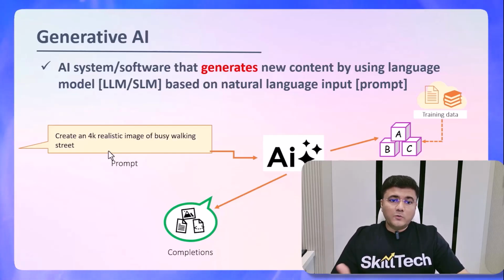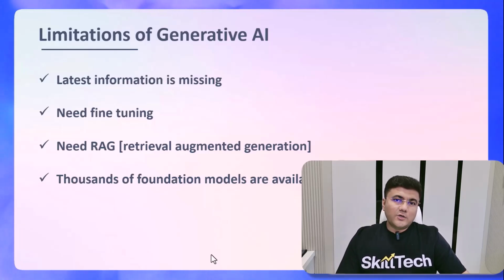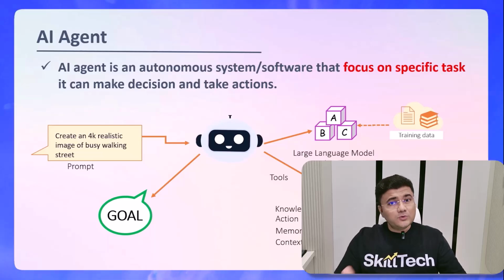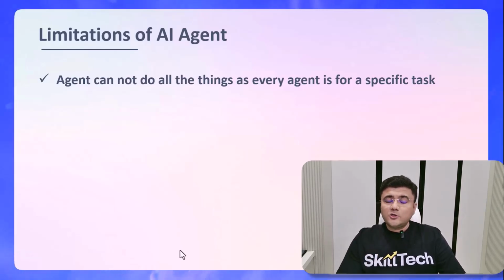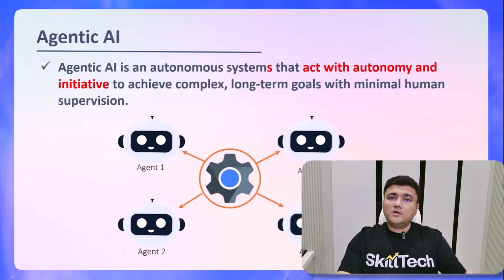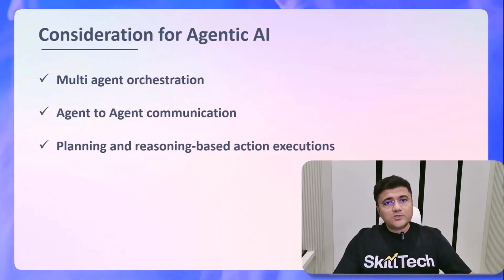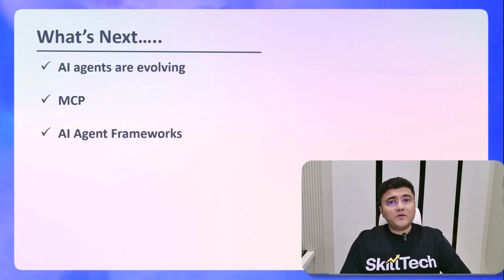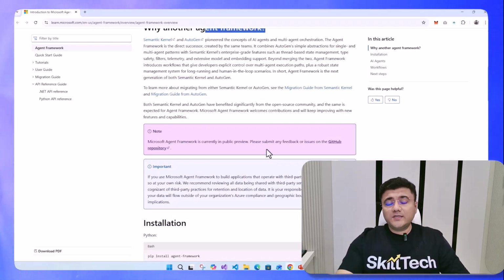GenAI vs AI Agents vs Agentic AI: What’s the REAL Difference? (Explained Simply)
Welcome to this in-depth lecture on GenAI vs AI Agents vs Agentic AI, where we break down the key differences, real-world applications, and future impact of each concept shaping the world of Artificial Intelligence in 2025.

In this session, we’ll explore:
✅ What is GenAI (Generative AI)? – How tools like ChatGPT, Midjourney, and Claude create new content and ideas using large-scale language and image models.
✅ What are AI Agents? – Systems that take actions, perform tasks, and make decisions autonomously to achieve specific goals.
✅ What is Agentic AI? – The next level of artificial intelligence where systems combine autonomy, reasoning, and self-improvement to achieve outcomes with minimal human intervention.

Whether you’re a student, developer, or business leader, this video will give you a clear framework for understanding how AI is evolving from generative models to agentic ecosystems.

📘 Topics Covered:
The evolution from GenAI to Agentic AI
Differences between Generative AI and AI Agents
How Agentic AI will change automation forever
Future career and business opportunities in AI

📅 Why You Should Watch:
This lecture will help you grasp the next wave of AI transformation and understand how Agentic AI represents a new paradigm—where AI doesn’t just generate, but acts, reasons, and learns.

💡 Stay till the end for insights into where this technology is heading and how you can position yourself to thrive in the AI-driven economy.

Chapters:

00:00​​​​​​ ⏩ Introduction
01:57 ⏩ Prerequisite
03:27 ⏩ Generative AI
09:17 ⏩ AI Agents
16:37 ⏩ Agentic AI